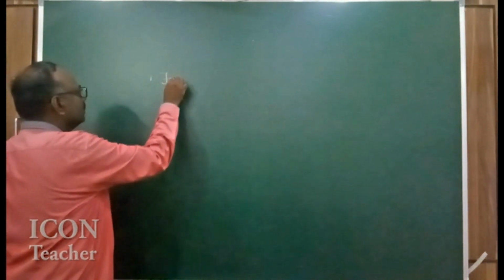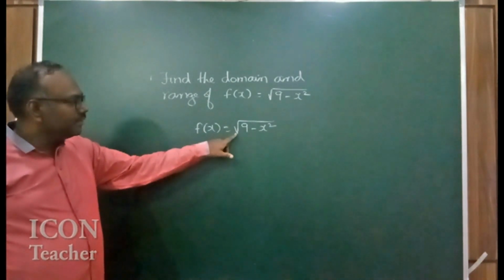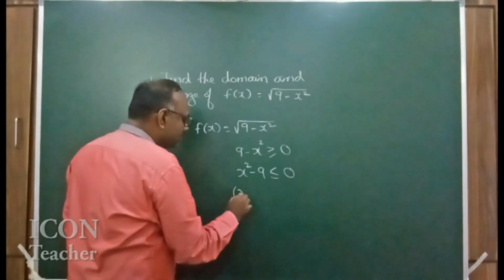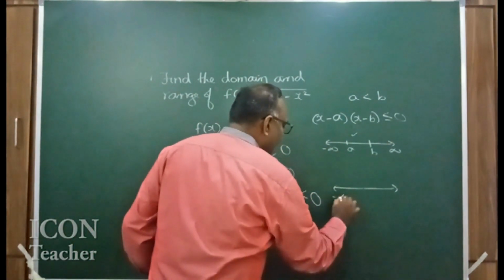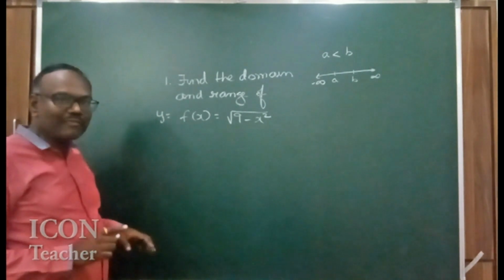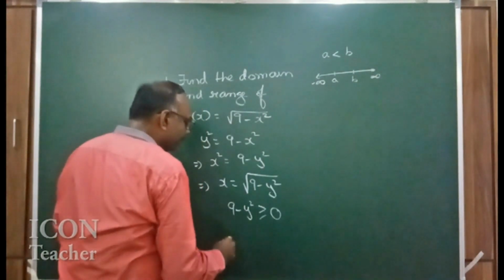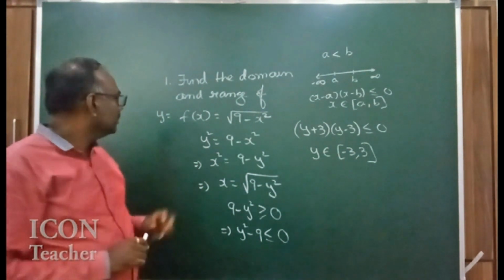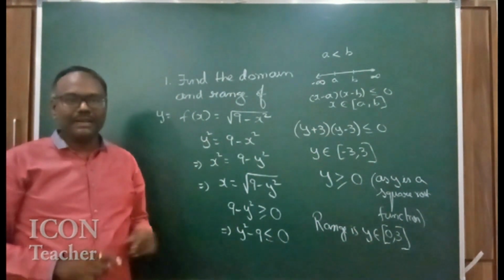Domain and Range part 1 class XI